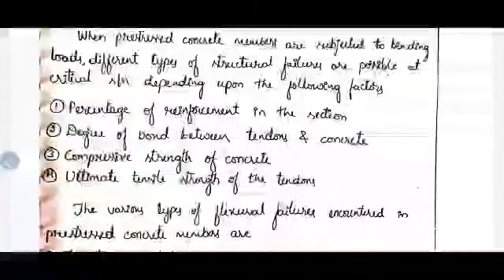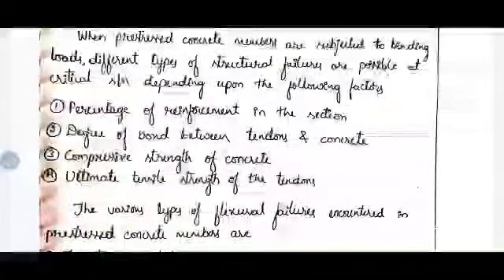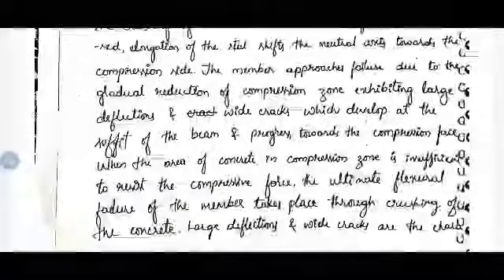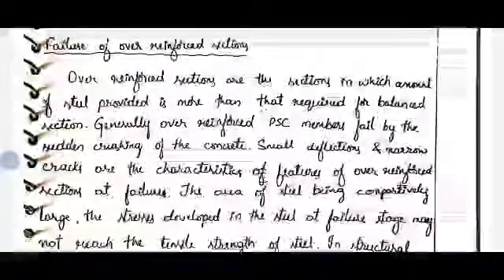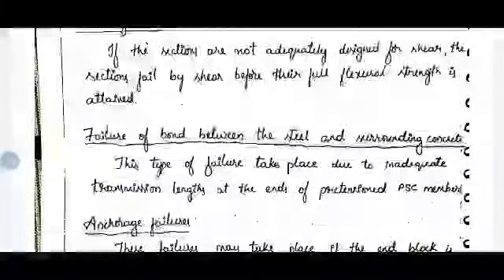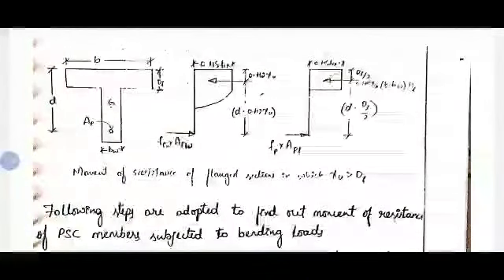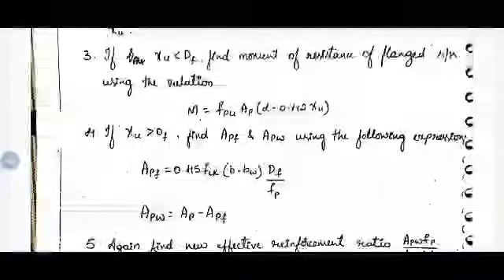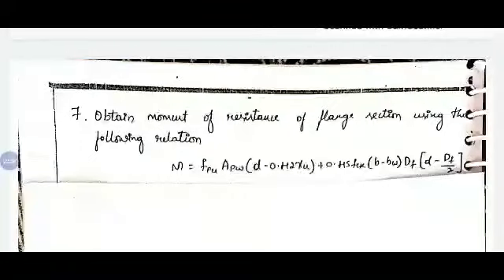Flexural Strength of PSC Structures